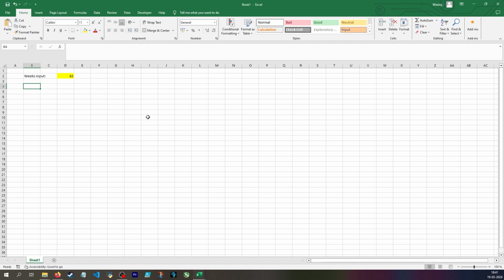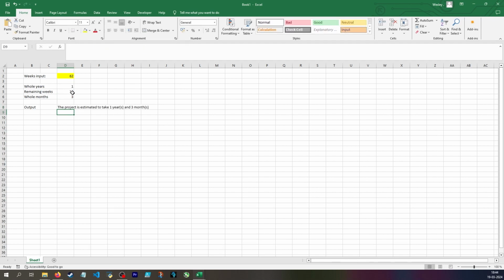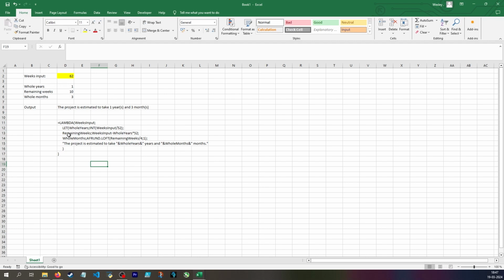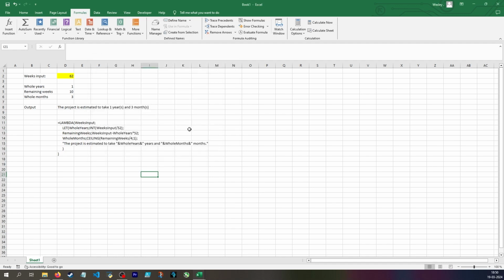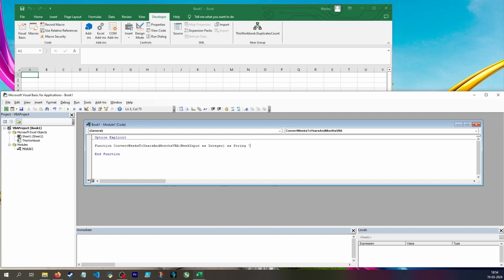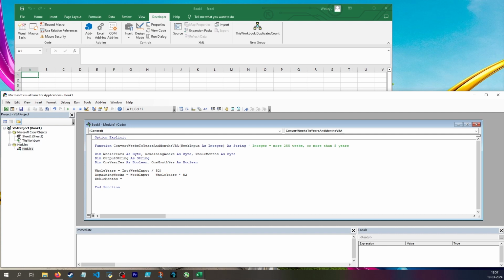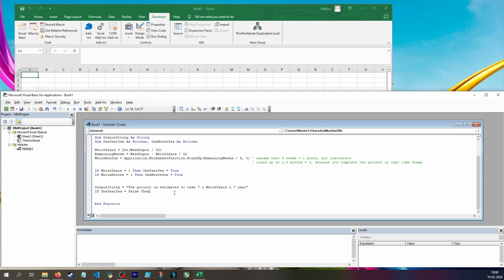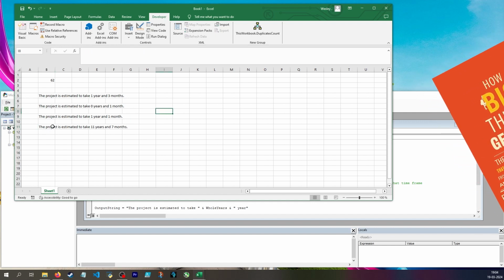79 - Function to turn weeks into years and months (Excel, Excel 365 and VBA)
So my dad asked me for Excel help

Solution 1) Slap together 3 cells that do the intermediary calculations. You can do this in one formula, but prepare for pain-peko. You will mess up, and you won't know where it messed up.
This solution ignores grammar.

Solution 2) If your company pays for Excel 365, you'll have access to the recent(ish) functions LET and LAMBDA. They let you create variables and your own functions, respectively. This makes it easier to chain together intermediary calculations, while being able to test each calculation.
You will have to add the formula in Name Manager. The function is stored in the local workbook, meaning you need to copy it to other workbooks.
I can't show you the actual steps because I refuse to pay a subscription for a spreadsheet program.

Solution 3) Open up VBA and write the code.
The function is stored in the local workbook, meaning you need to copy it to other workbooks. You will have to save the workbook as a macro-enabled workbook. Unfortunately, you can't add help for when the user calls the function - they need to know they have to provide the week number. That should be obvious from the function name.
That has potential safety issues because rude people can add malicious code.
This solution deals with proper grammar.

I also shill for Bent Flyvbjerg and Dan Gardner's book "How big things get done".

00:00 Intro, base Excel solution
00:34 Step 1, weeks to whole years
00:59 Step 2, remaining weeks
01:08 Step 3, remaining months
02:30 Excel 365, Lambda and Let
04:43 Testing a Lambda-function
05:50 Lambdas are stored in the workbook
06:54 VBA function
09:24 VBA function, done explaining
10:54 Constructing the string
12:27 Function = OutputString
12:37 Calling the VBA function
13:25 Planning fallacy